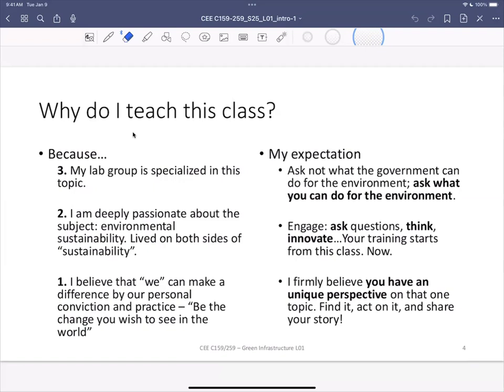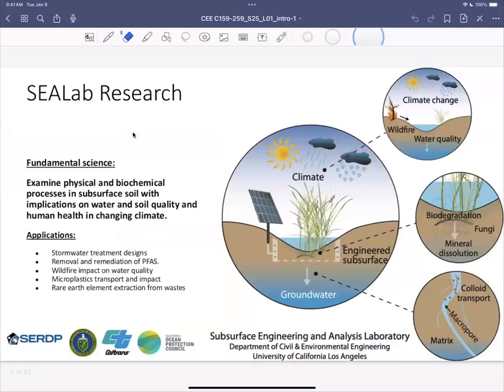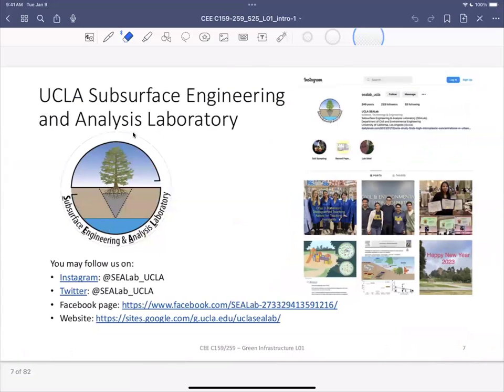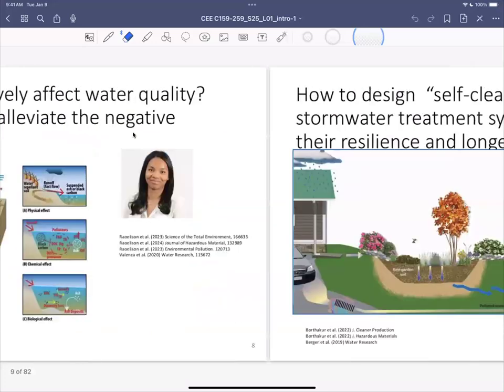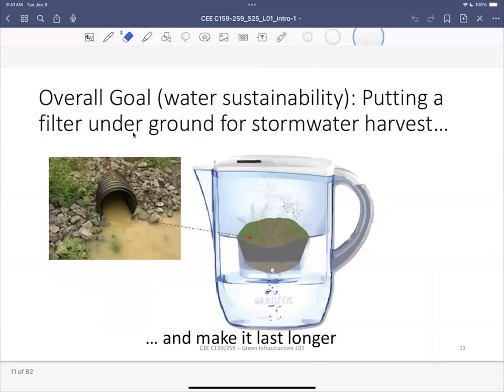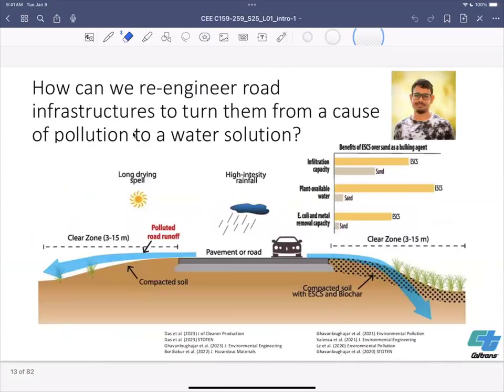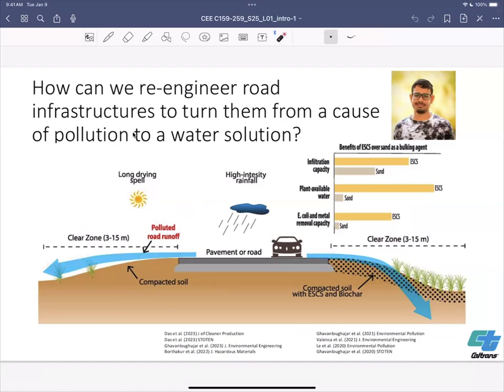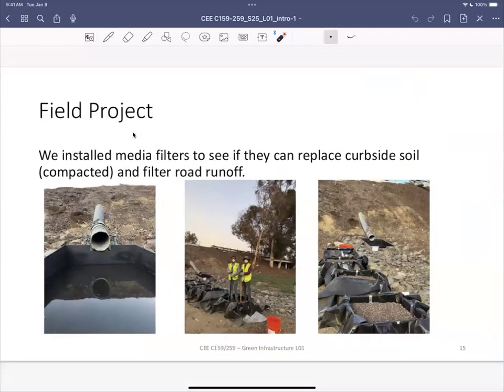Week 01 - 02 About instructor